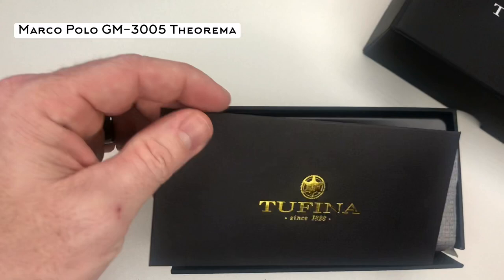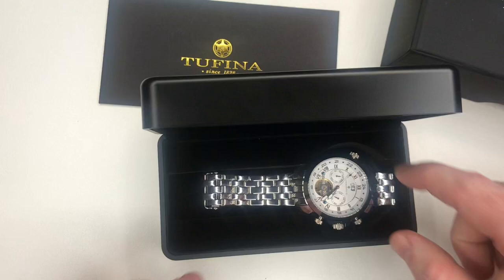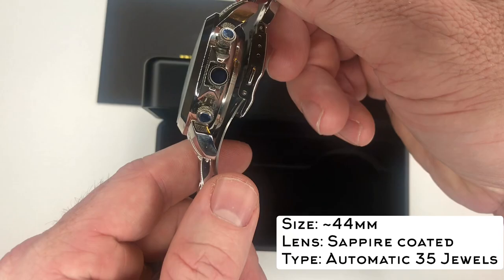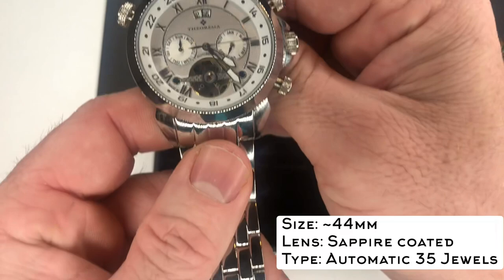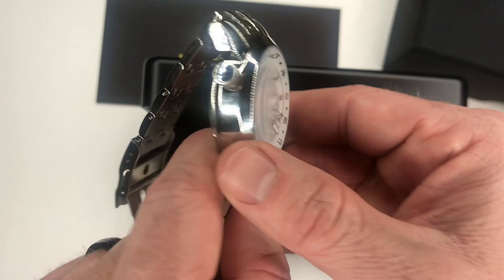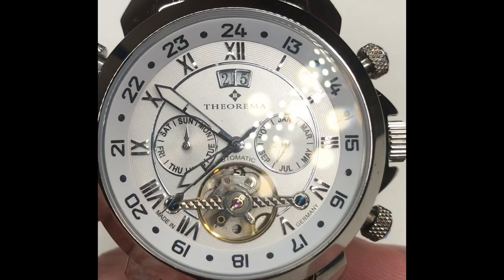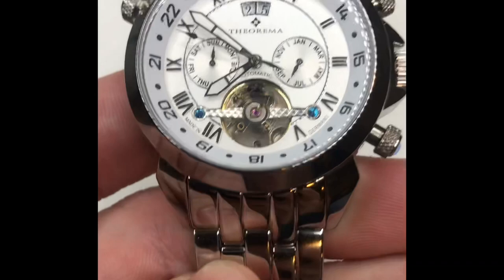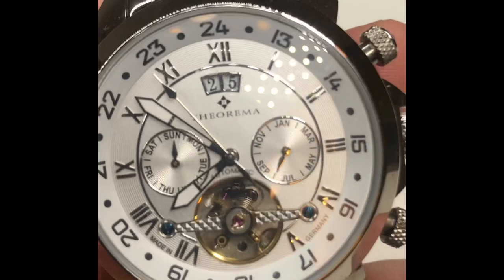Unboxing Tufina Marco Polo Theorema - Watch Review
This is an unboxing and review of the Tufina Marco Polo GM-3005-A1 Theorema